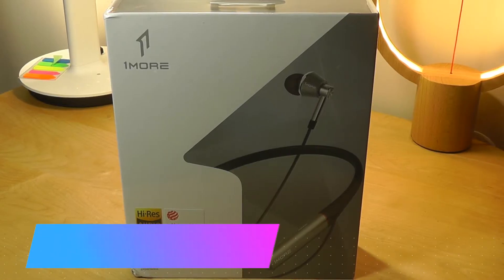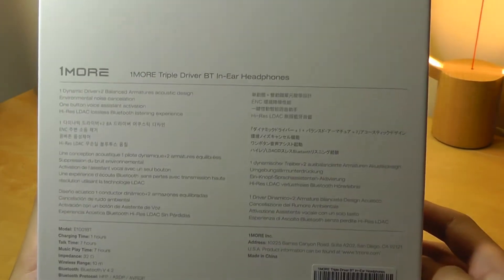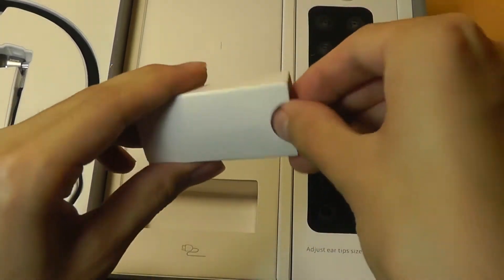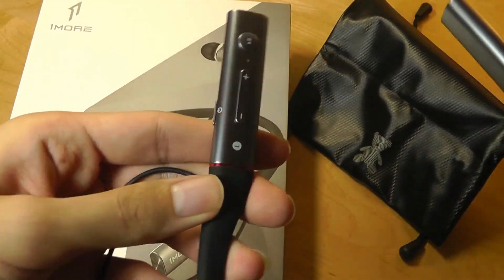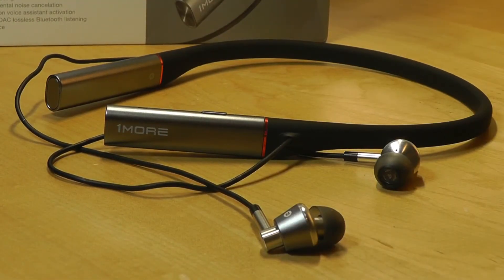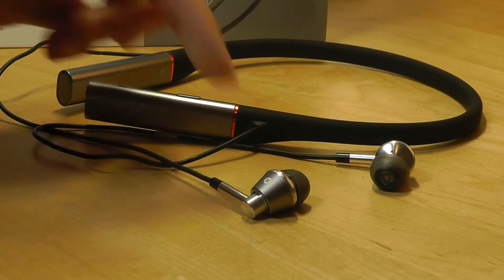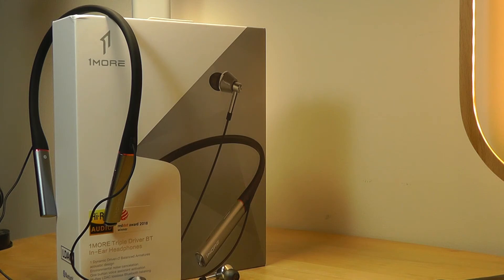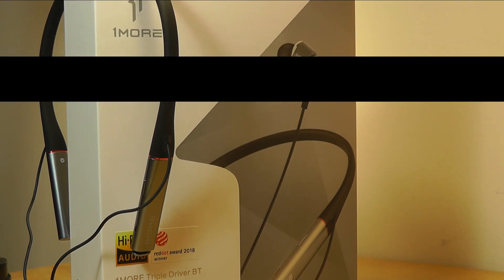REVIEW: 1More Triple Driver Bluetooth In-Ear Headphones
1More Triple Driver Wireless In-Ear Headphones (Neckband)

Details:
1MORE Triple Driver BT in-Ear Headphones
OPTIMIZED FOR iOS - A high resolution Bluetooth chip with AAC transmission is optimized for your iOS device by providing better sounding wireless audio at similar bit rates. Enjoy higher resolution and a higher decoding rate with less storage.
THREE DRIVERS - Two balanced armatures and a separate dynamic driver deliver an extremely accurate listening experience with unsurpassed dynamic power. An aerospace-grade metal composite diaphragm provides sizzling highs, clear midrange, and deep bass.
HI-RES LDAC BLUETOOTH CODEC - Bluetooth v4.2 and LDAC transmission technology provides a meticulous sounding wireless listening experience that does not affect sound quality. LDAC enables 990 kbps of transmission speed which is 3 times higher than ordinary Bluetooth.
ENVIRONMENTAL NOISE CANCELLATION (ENC) - An integrated microphone coupled with ENC technology filters out background noises up to 15 dB allowing you to talk even in loud environments.
FAST CHARGE - Experience long battery life with 7 hours of talk or music play, with just 1 hour of full charging. Fast Charge enables 3 hours of use with only 10 minutes of charge time. Never skip a beat.

Audiophile-Grade Sound with the Convenience of Bluetooth
Enjoy the convenience of Bluetooth while still achieving audiophile-grade sound with 1MORE’s Triple Driver Bluetooth In-Ear Headphones. The combination of two balanced armatures with a patented hybrid acoustic design and a separate dynamic driver deliver an extremely intimate listening experience. Bluetooth v4.2 combined with LDAC technology ensures a meticulous wireless listening experience that doesn’t affect sound quality.

Hybrid acoustic triple driver design
Triple-layer aerospace-grade metal diaphragm
Hi-Res LDAC lossless audio
Bluetooth V 4.2
Environmental Noise Cancellation
10-minute fast charging

The Triple Driver BT’s feature a patented triple layer dynamic driver which is made with aerospace-grade metal and two layers of PET, includes a resilient polymer for greater definition and bass. Two balanced armatures are uniquely inset with durable silicone covers and have two welding points for lasting performance and minimal noise.

Lossless Bluetooth Listening
LDAC technology transmits data 3x faster than ordinary Bluetooth so you can enjoy lossless audio on-the-go. A wireless range of up to 30 ft. allows you to enjoy the convenience of Bluetooth while still experiencing audiophile-grade sound.

All-Day Comfort
A soft, ergonomic neckband provides a comfortable fit for all-day listening. The neckband is made with a soft silicone material that is skin-friendly, and features a memory steel wire that can fold for easy storage in your pocket or case. 8 extra sets of silicone ear tips ensure you get a proper seal in your ear.

Convenient In-Line Controls
A multi-functional controller with convenient controls allows for precise and effortless feedback on the left side of the neckband. Pause or skip tracks, adjust volume, or answer calls by clicking the playback button.

ENC Technology
Environmental Noise Cancellation (ENC) technology has a precise microphone array that automatically and efficiently filters background noises to 15 dB, allowing you to have crystal clear conversations in loud settings.

* 1 Dynamic Driver + 2 Balanced Armatures for superior sound
* Aerospace-grade metal composite diaphragm with PET
* Hi-Res LDAC lossless wireless listening experience
* 10-minute fast charging for 3-hour use
* Environmental noise cancellation for clear calls
* Multi-functional in-line control buttons
* Flexible neckband and soft silicon ear tips for comfortable wearing